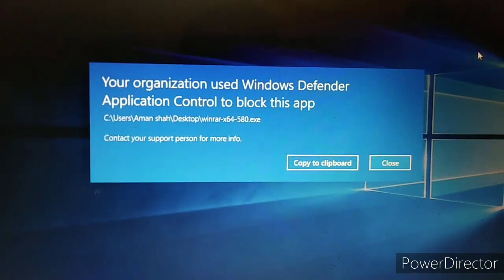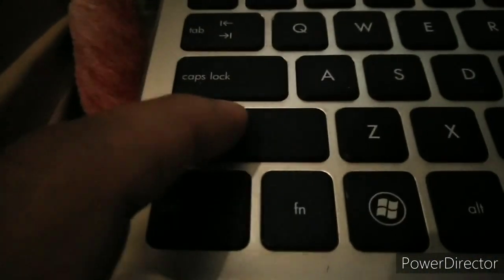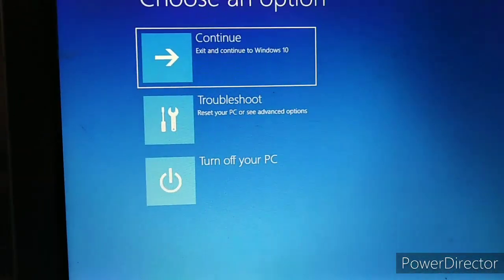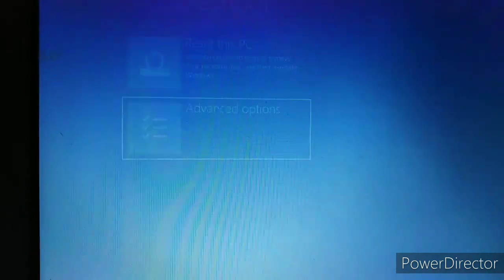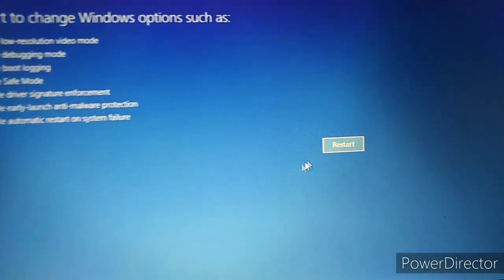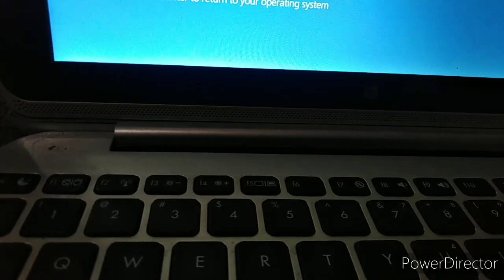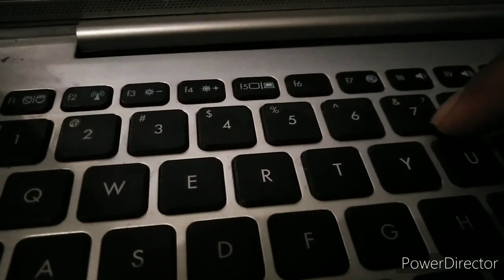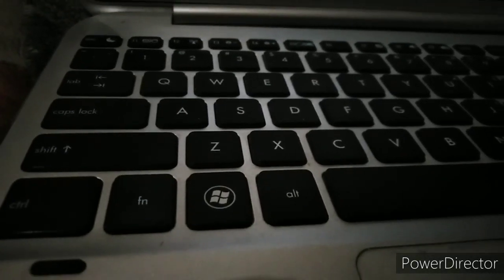Fix the error of window defender installing software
Fix the error of window defender installing software, this error appears like this "Your organization used windows defender application control to block this app"